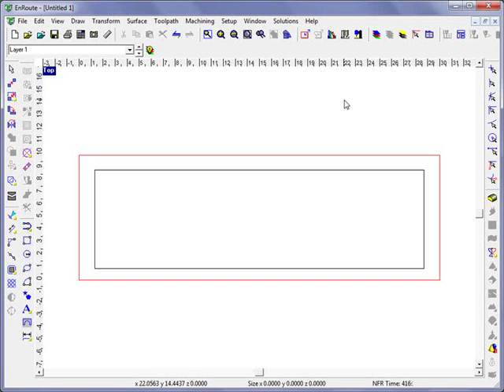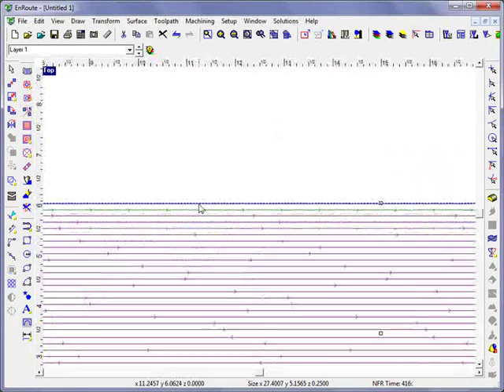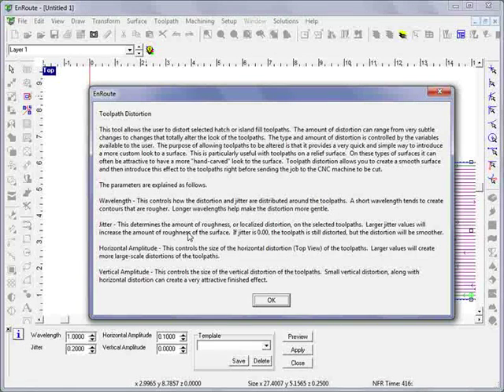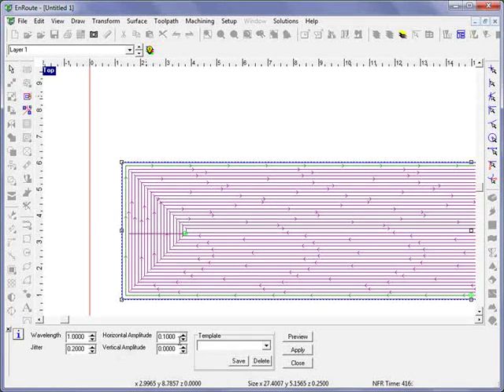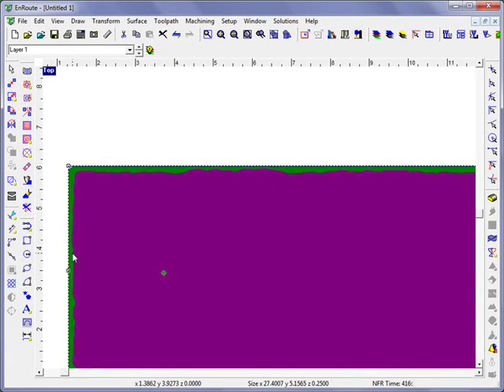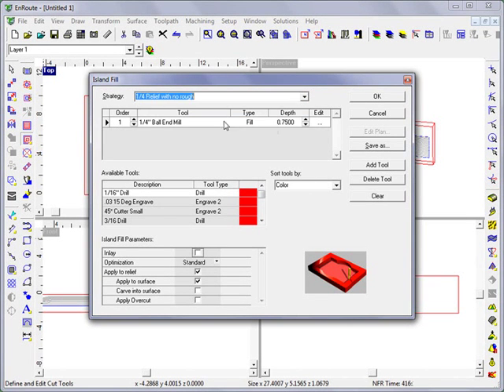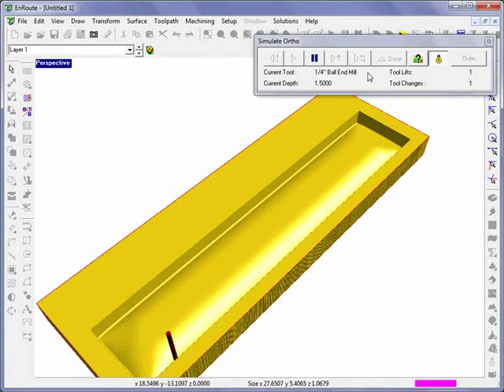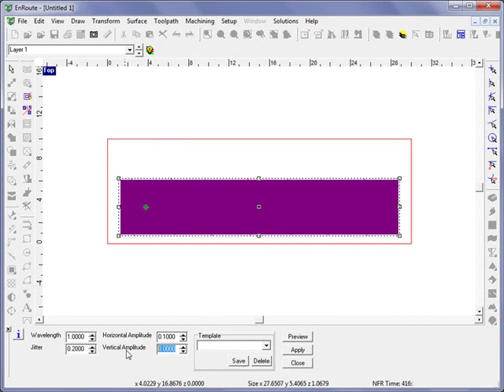Toolpath Distortion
Shows how the certain toolpaths can be distored in the X Y and Z axis to produce smooth or textured results.